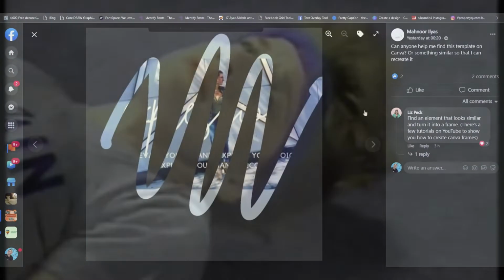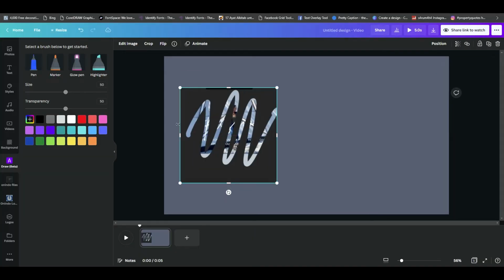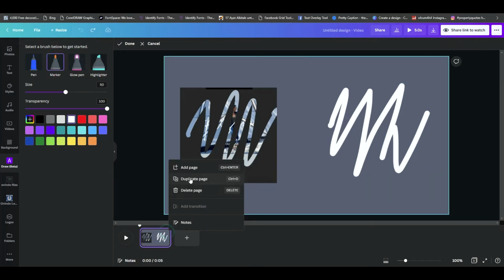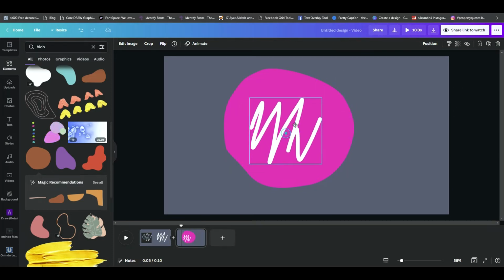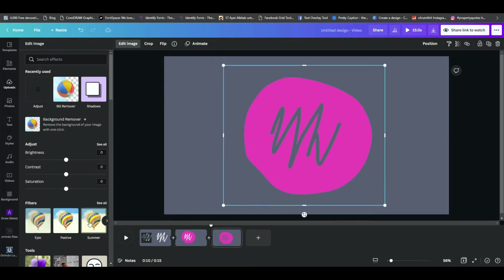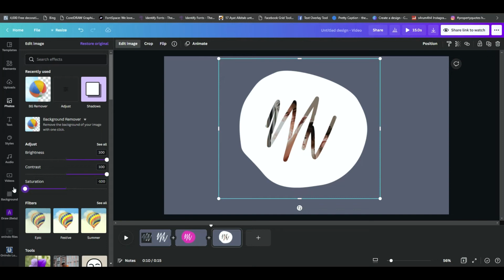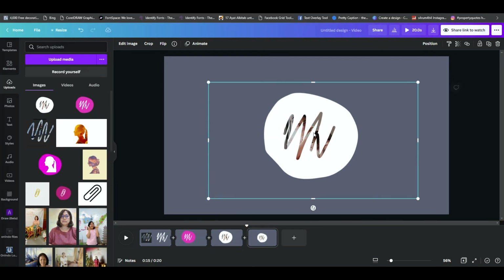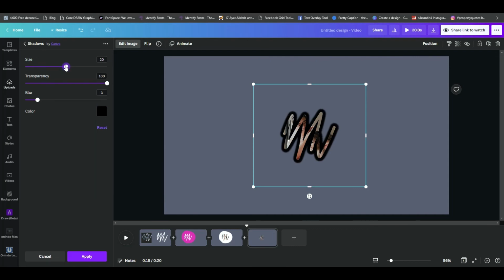CANVA SPECIAL REQUEST! How to find this template or similar so that i can recreate it?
Special edition canva! How to find this template or similar so that i can recreate it? A question from Mahnoor Ilyas